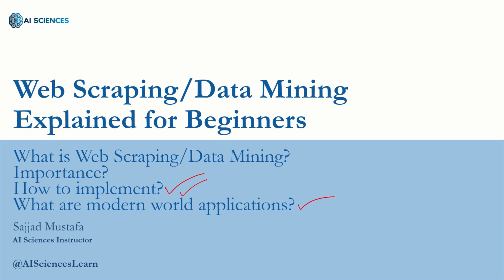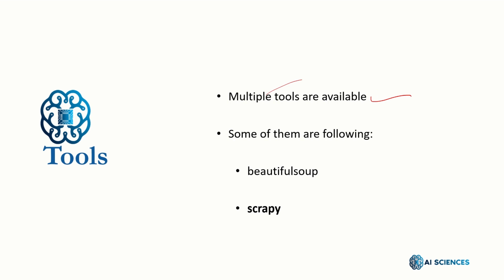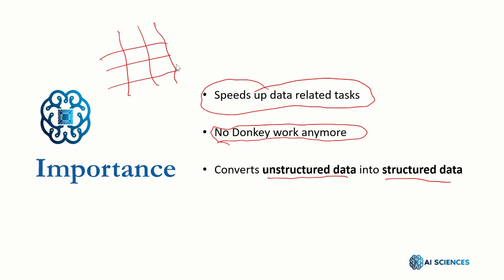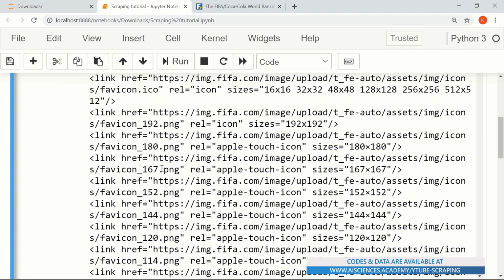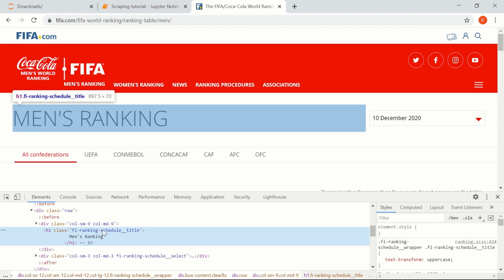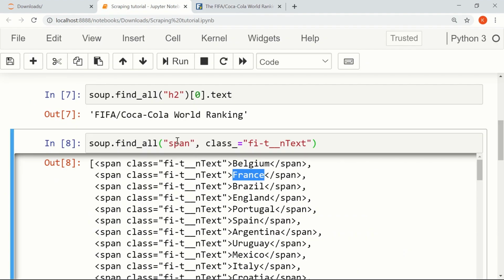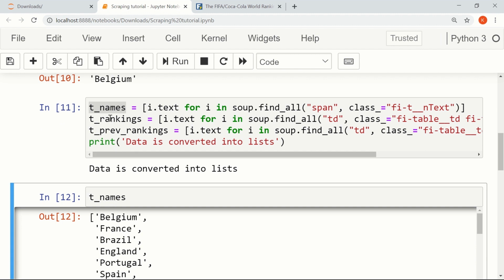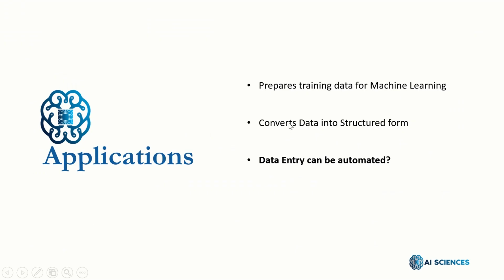Web Scraping and Data Mining for Beginners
In this video, we will explain what is Web Scraping and Data Mining, why it is important, how to implement it, and its various modern applications.
We will discuss the following in this video:
🕕 (0:00:06) Introduction
🕕 (0:01:55) Web Scraping
🕕 (0:02:38) Data Mining
🕕 (0:03:10) HTML Elements
🕕 (0:03:59) Tools
🕕 (0:05:22) Importance
🕕 (0:05:22) Tutorial
🕕 (0:24:30) Applications